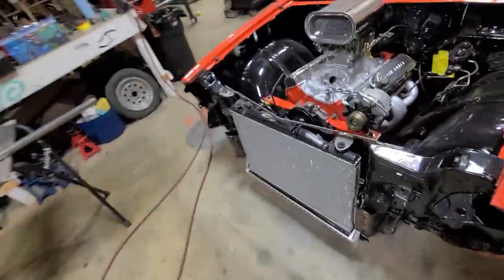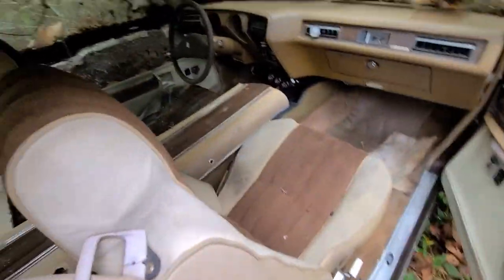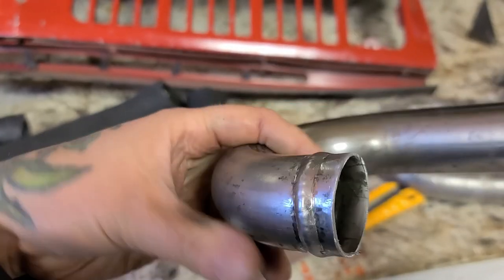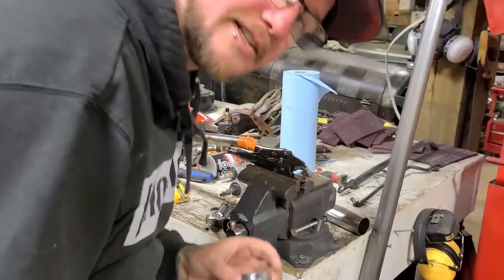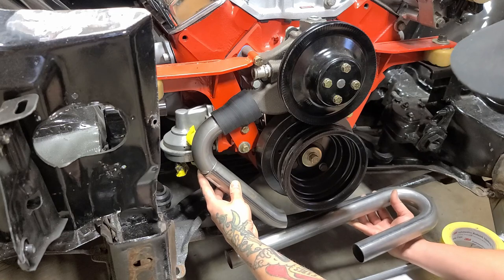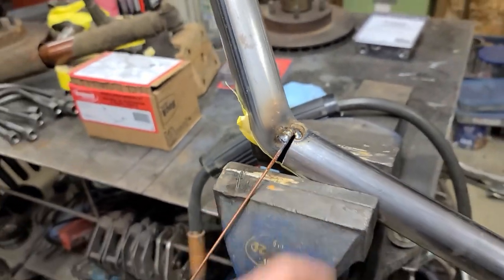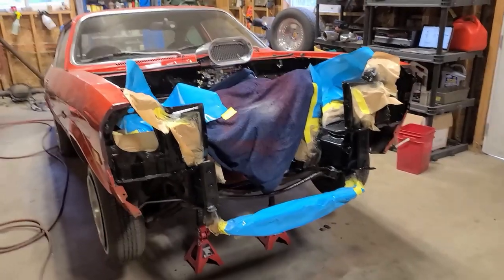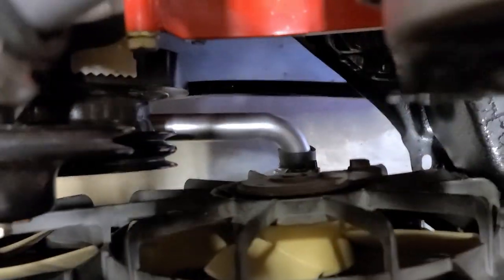How To : Hard Steel Coolant Hoses - SlickWorks EP11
In this Episode of SlickWorks you will also see some classic car junkyard action, a short how-to make your own pipe-bead-roller tool, even a surprise Amazon Prime car part!?

When your inlet is on the left, and your outlet is on the right,
When your outlet is on the right, and your inlet is on the left,
You fabricate your own home made custom hard steel water hoses for your radiator!

EIElifestyle.com